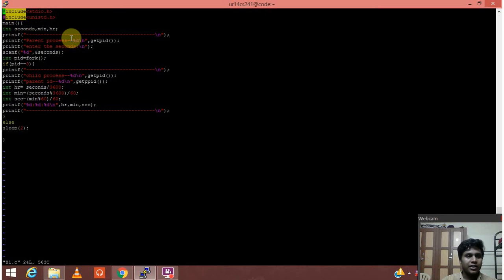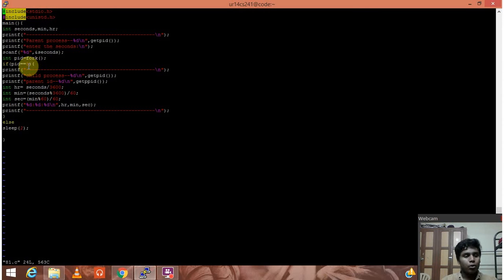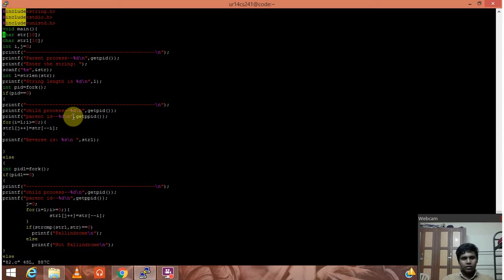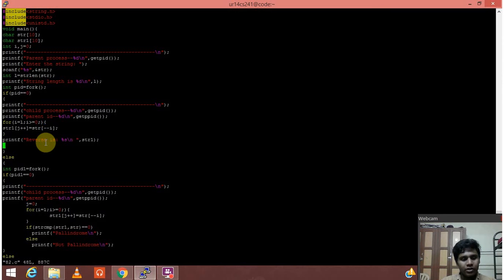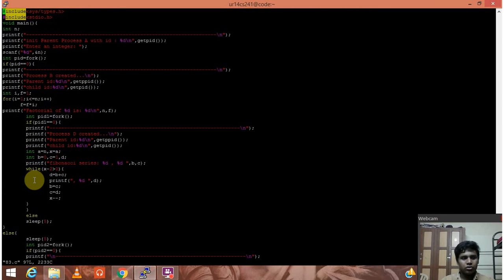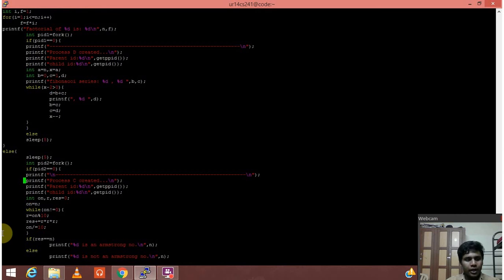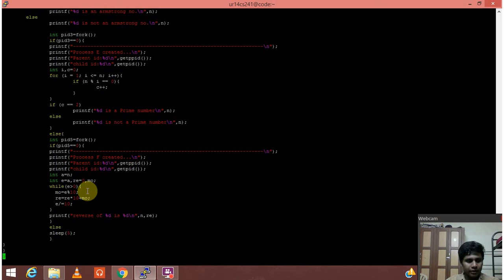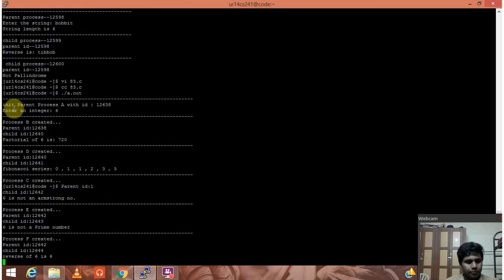unix and linix lab ex-8